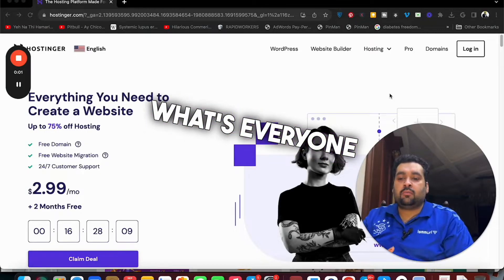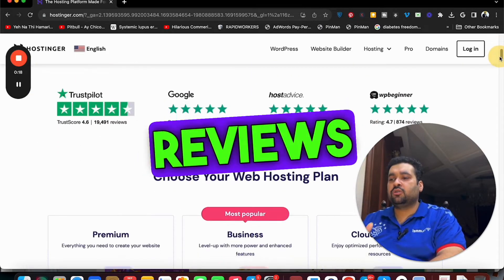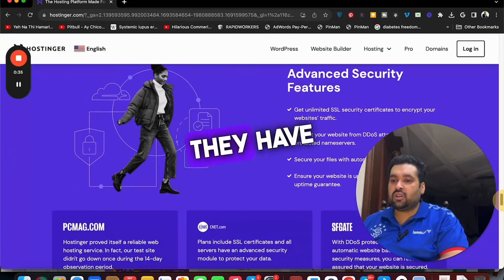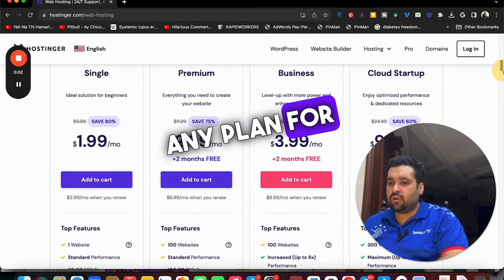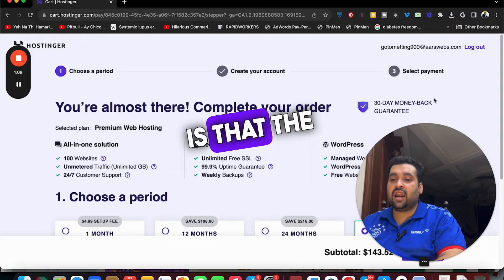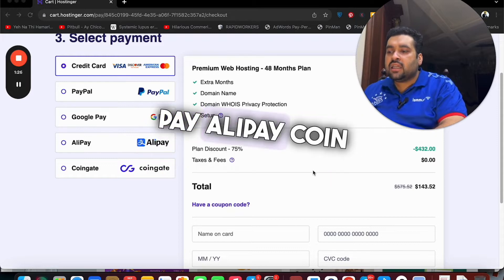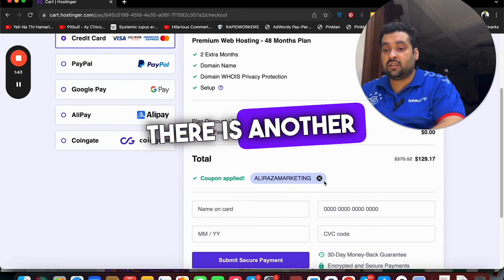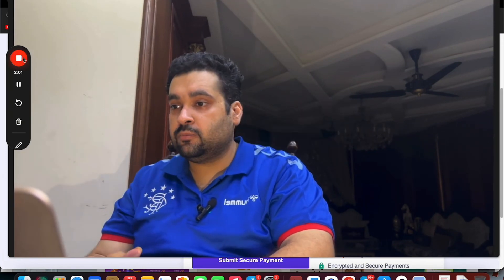NEW Hostinger Discount Code 2024 🔥 - Save BIG on Hostinger - 91% Coupon Code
✅ 👉 Get Hostinger SAVE 91% off!
ALIRAZAMARKETING
HI10

Hey everyone! I've got an amazing hosting discount code that will help you save a ton of money when purchasing your hosting from Hosting At. In this video, I'll show you how to use the code and take advantage of their incredible features. Hosting At has received rave reviews from Google and users worldwide, and they offer data centers all over the globe, a website builder, lightning-fast web servers, 24/7 support, advanced security, and even free migration from other hosting companies. Don't miss out on this great opportunity!

Chapters:
00:00 Introduction, Landing Page
00:25 Features and Plans
00:46 Selecting a Plan, Summary and Billing
01:21 Payment Method and Coupon Code